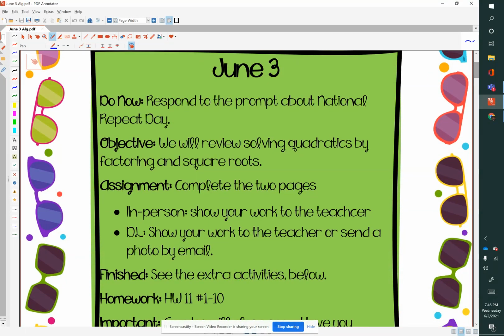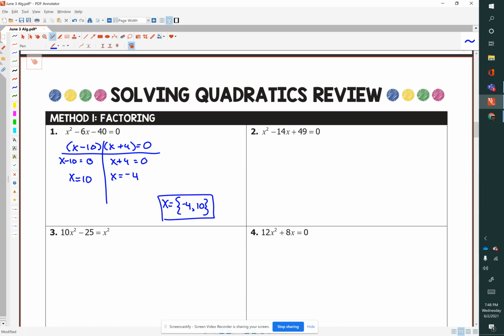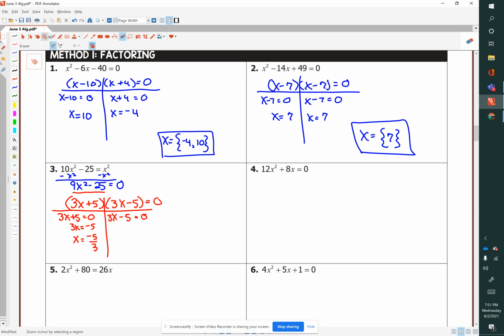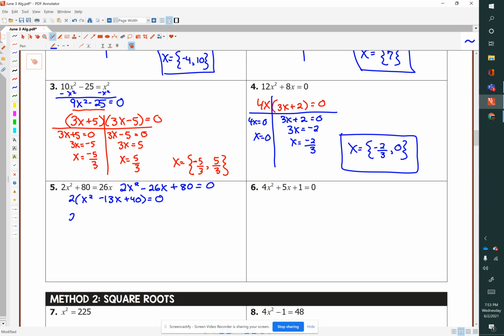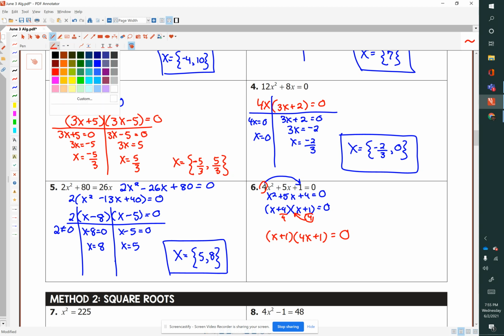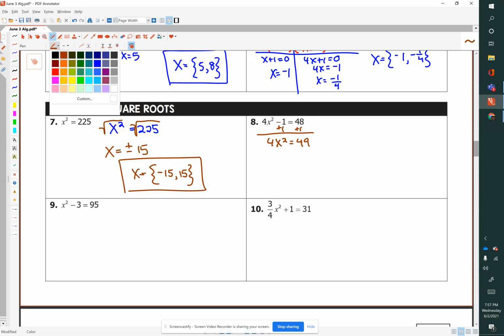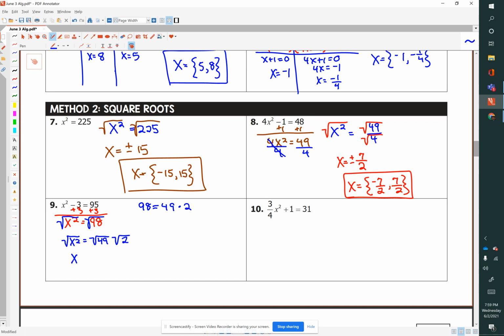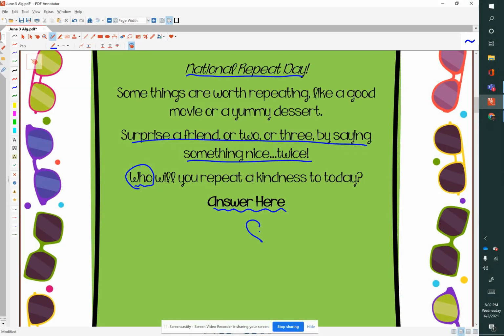Quadratic Review_1